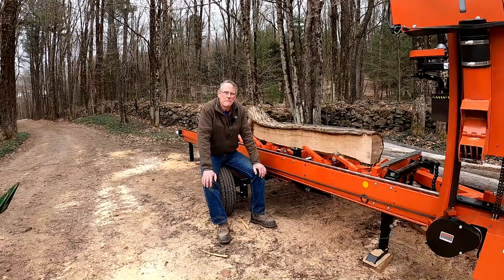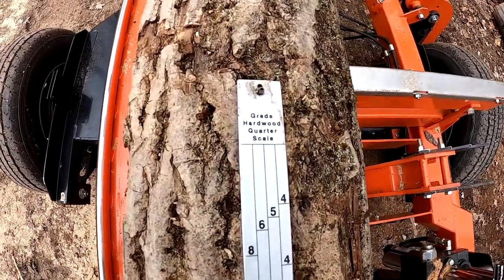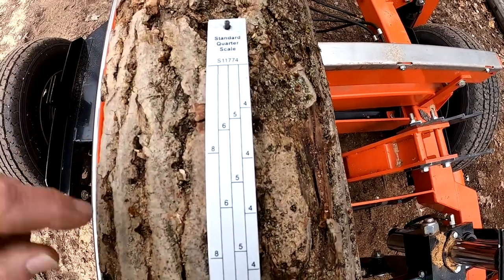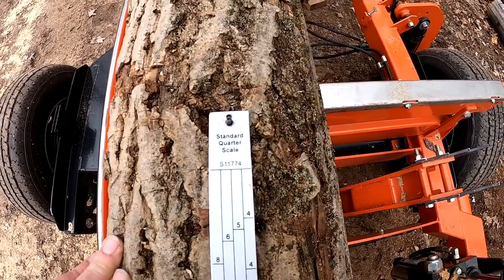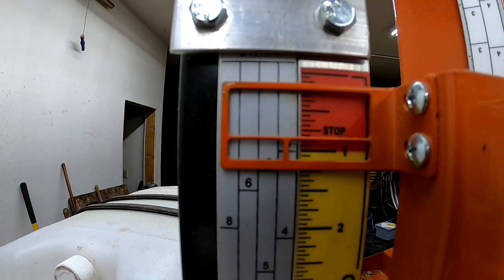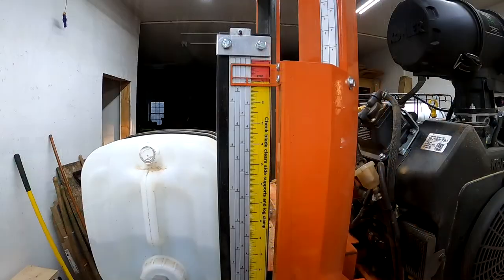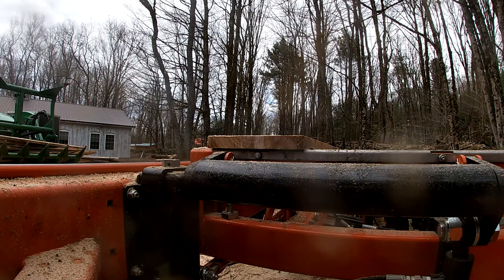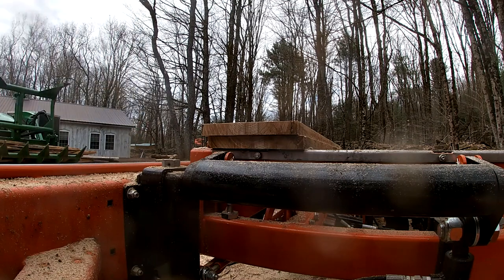Wood-Mizer LT40 Quarter Scale Secrets Redux # 108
Hopefully a better video on using the quarter scale.